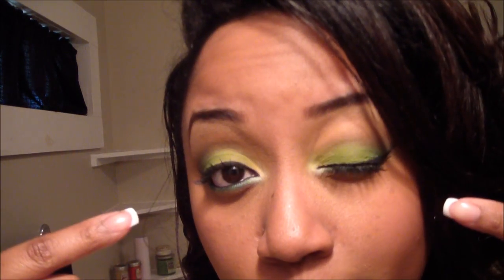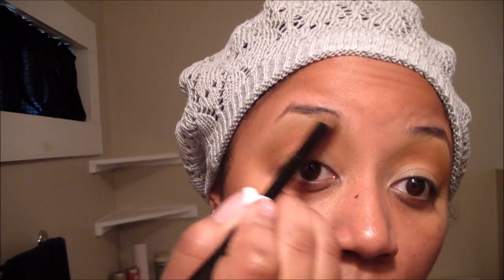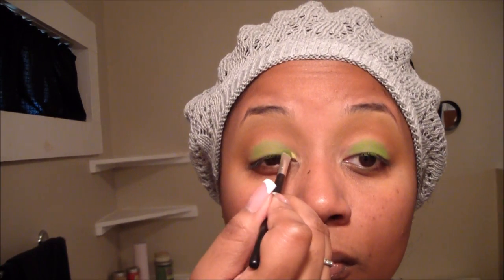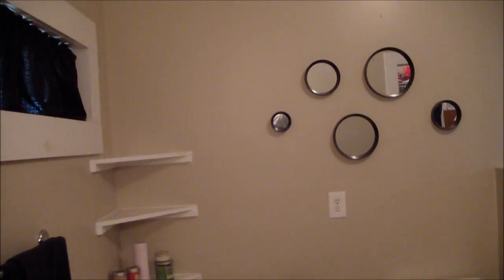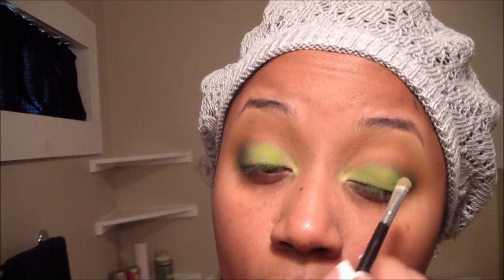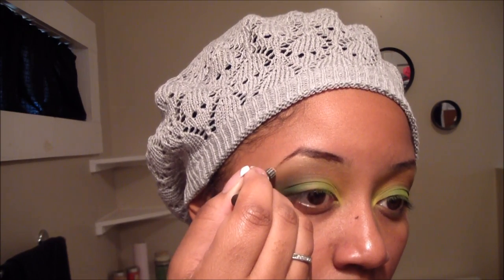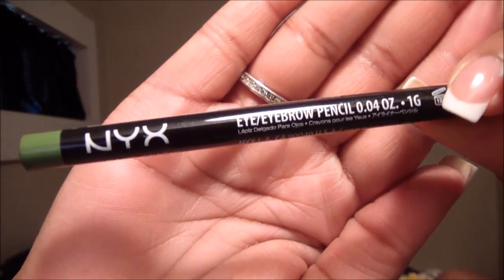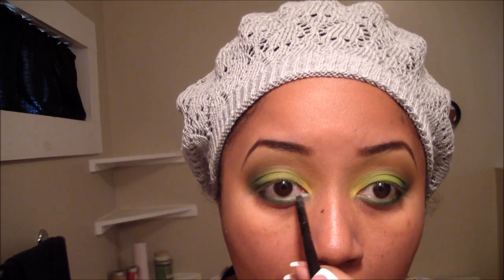Tutorial: Smoky Lemon Lime FOTD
This is a makeup tutorial video for a yellowy-green smoky eye. See the product breakdown video for more details about the products used.